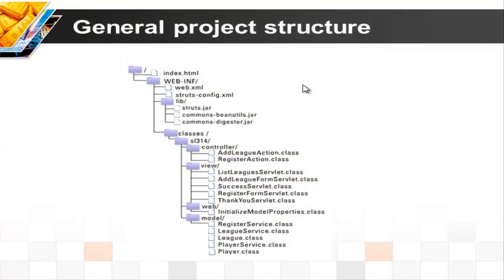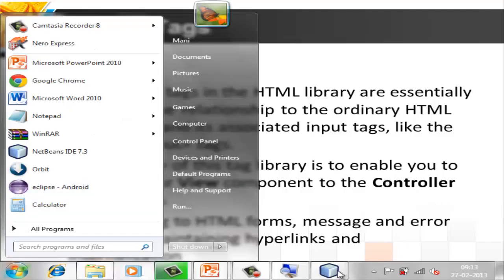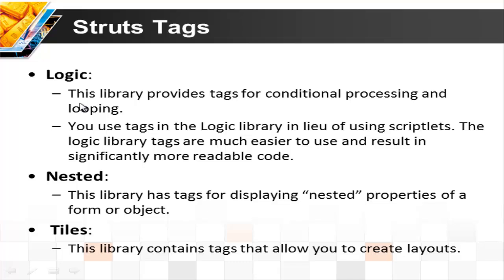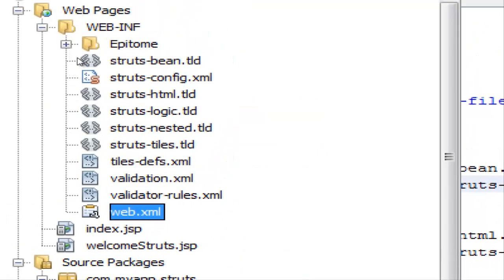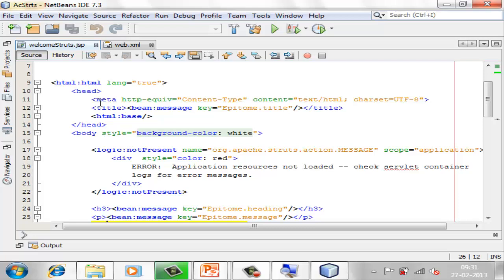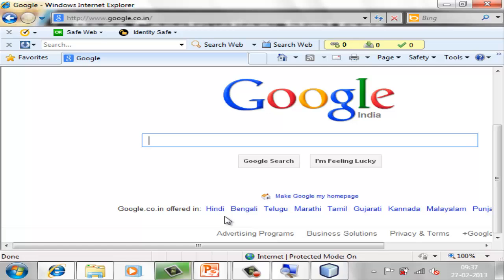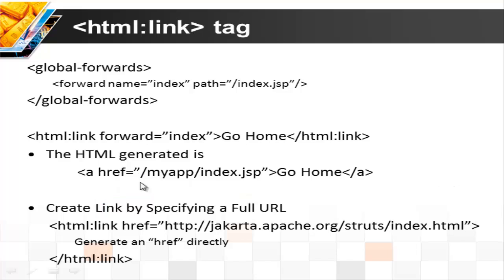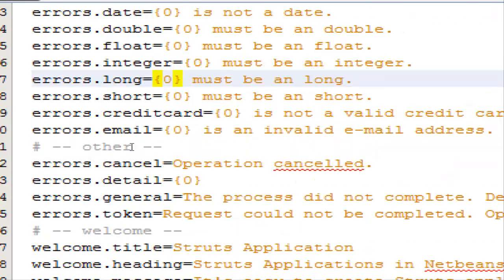Struts Framework - Struts Tags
In this session, we will learn about Tags in Struts framework